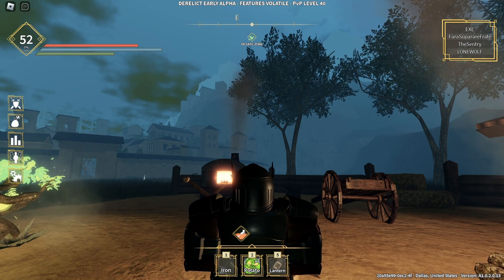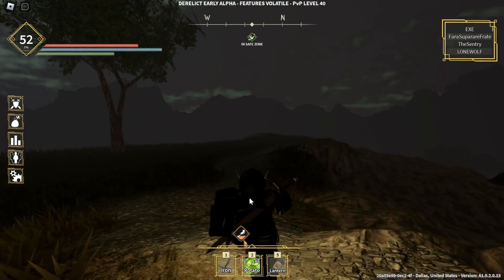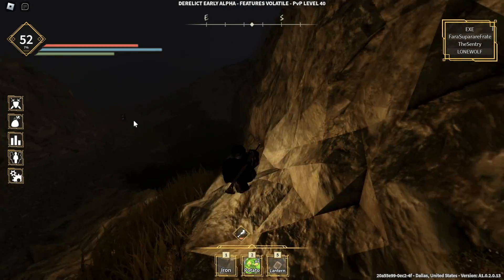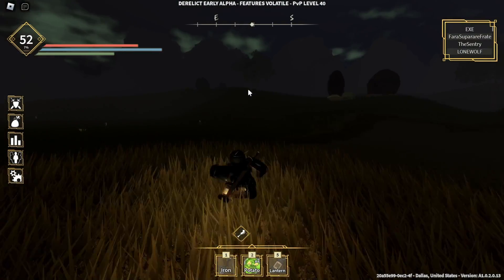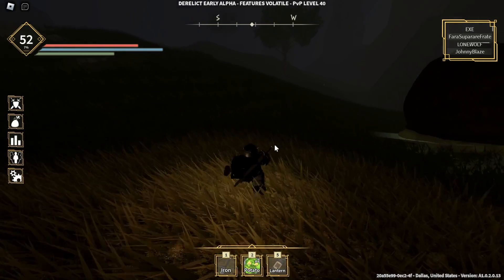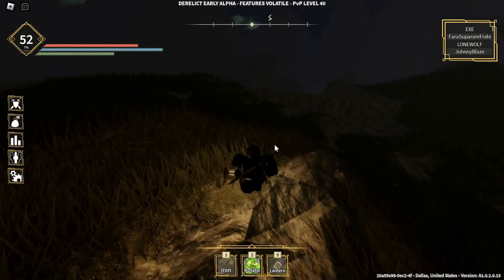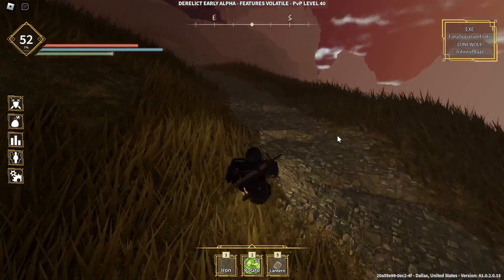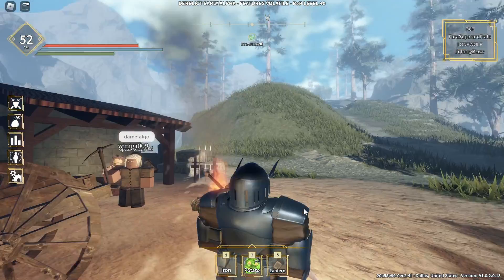How To Get Basil? | Roblox Derelict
Game: Derelict